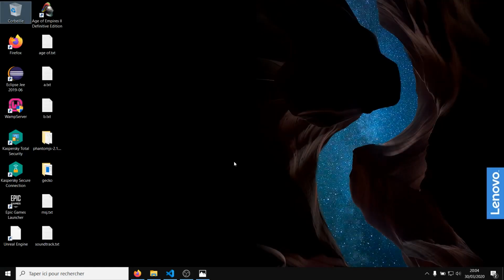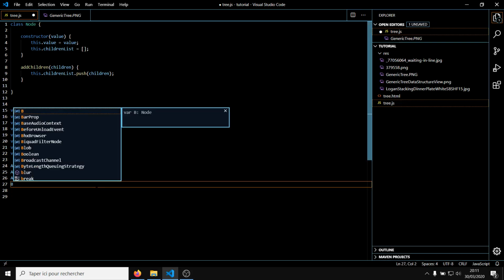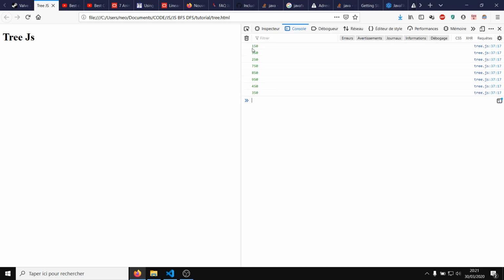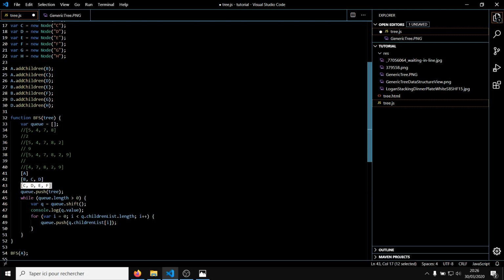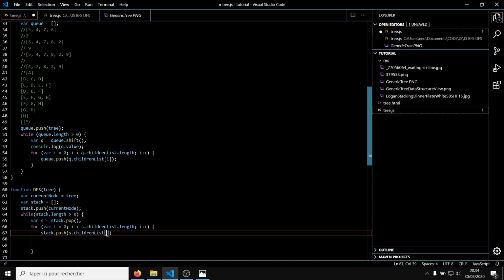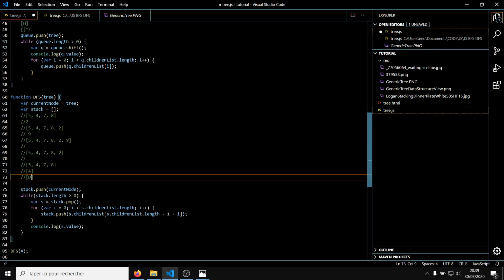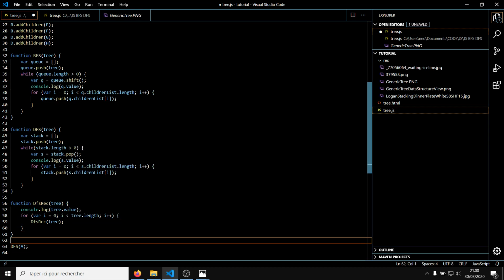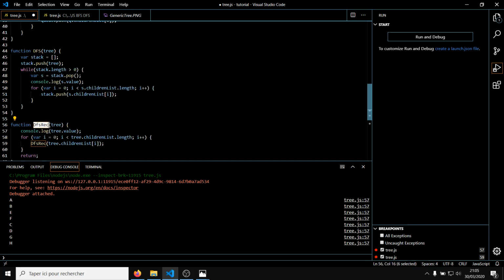How to make a Tree with node in Javascript ? BFS and DFS algorithm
I will show you have a make a tree like structure in javascript with nodes. Then I will show you how to use BFS (Breadth First Search) and DFS (depth first search). Both with stack and recursively for DFS. I also explain Stacks and Queue in this tutorial.